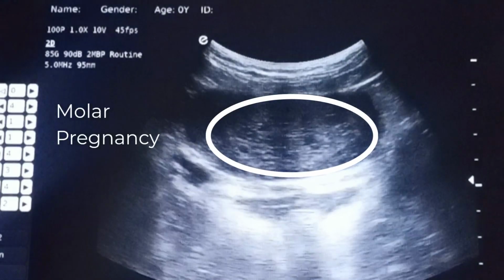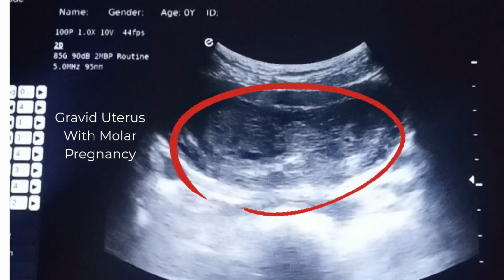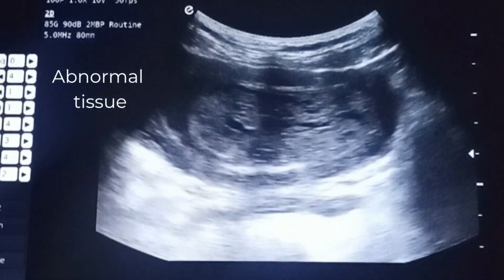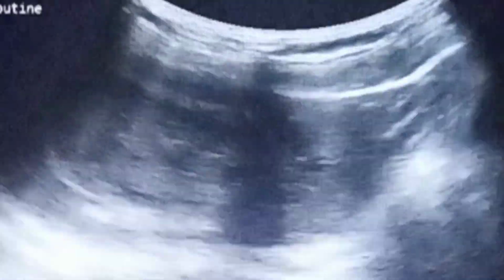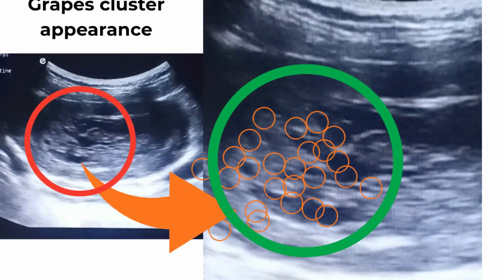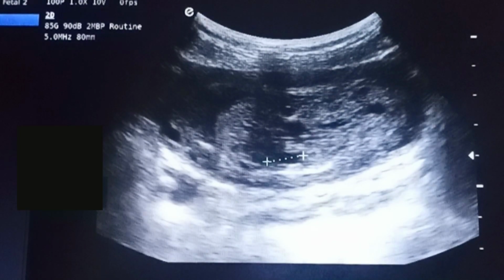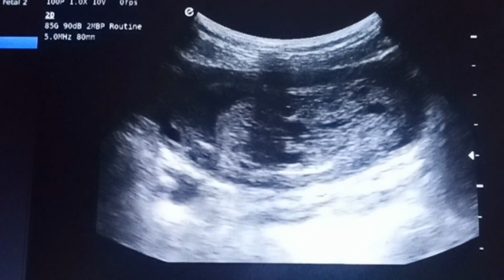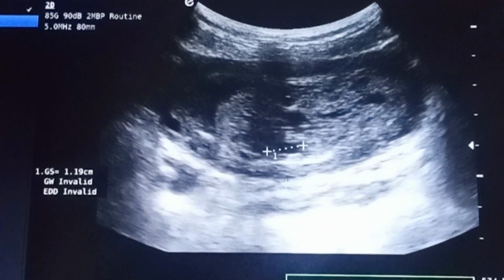Molar Pregnancy Ultrasound: What Does It Look Like?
What does a molar pregnancy look like on ultrasound? In this educational ultrasound video, we explain the typical ultrasound appearance of a molar pregnancy (hydatidiform mole) and how it differs from a normally developing pregnancy at around 8 weeks.
On ultrasound, a molar pregnancy may show abnormal heterogeneous intrauterine tissue containing multiple small cystic spaces, producing the characteristic “grape-like” or “snowstorm” appearance.
In this case, we also demonstrate a small irregular gestational sac-like structure within the abnormal tissue, without a definite yolk sac or embryo being visualized.
We also point out a simple cyst in the right ovary, which appears fluid-filled with a thin, smooth wall and no obvious solid component.
• What a molar pregnancy is
• Typical ultrasound appearance of a hydatidiform mole
• Why multiple cystic spaces can create a “grape-like” appearance
• How molar pregnancy differs from a normal pregnancy on ultrasound
• What an irregular gestational sac-like structure may indicate
• Why the absence of a definite embryo or yolk sac is important
• How a simple ovarian cyst appears on ultrasound
• Why ultrasound findings should be interpreted together with clinical findings and β-hCG levels
Important Medical Note
The ultrasound appearance of a molar pregnancy can be highly suggestive, but ultrasound alone does not always establish the final diagnosis. Diagnosis should be correlated with the patient's clinical history, quantitative β-hCG levels, ultrasound findings and, when appropriate, histopathological examination.
This video is created for medical education and awareness and should not be used for self-diagnosis or to replace consultation with a qualified healthcare professional.

👩‍⚕️ Presented by Dr. Humaira Latif
MBBS, KMU Peshawar
Gynae & Obstetrics Specialist
Ultrasound Specialist
14+ Years of Clinical Experience

📤 Share it with others to increase awareness about molar pregnancy.